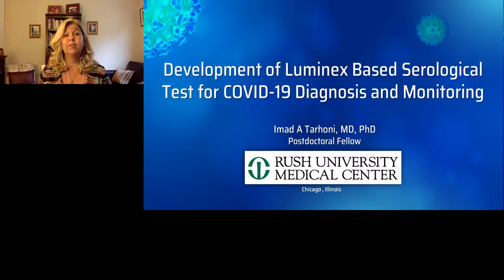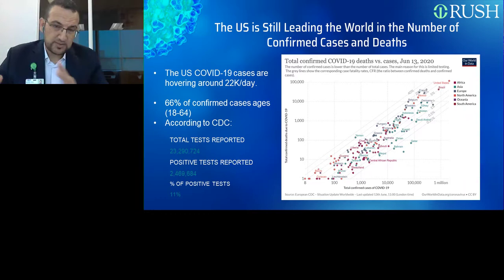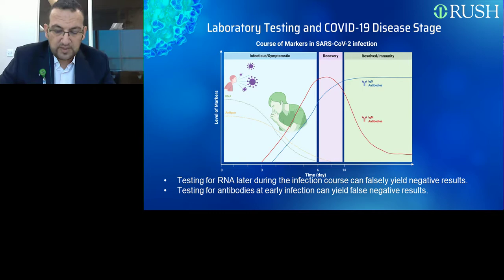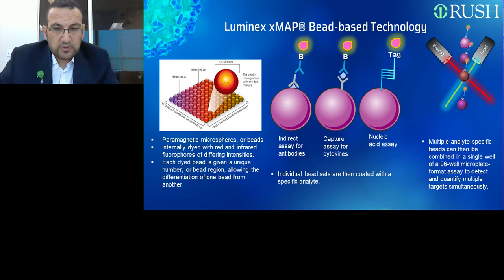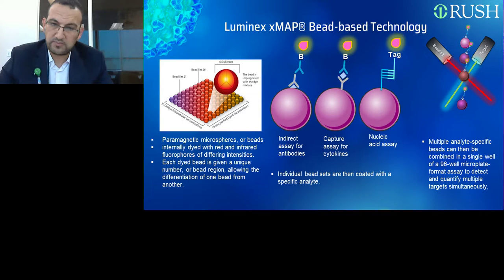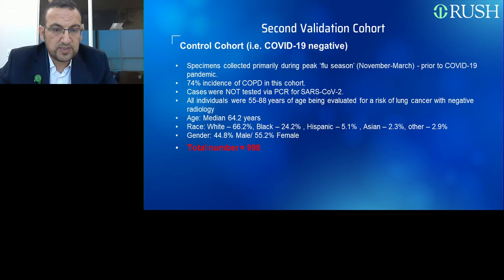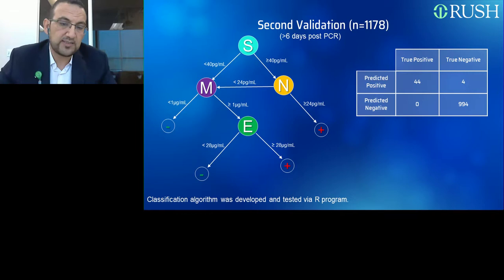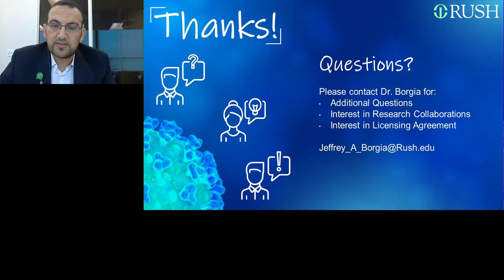Development of Luminex Based Serological Test for COVID-19 Diagnosis and Monitoring (Webinar)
Presenter:
Imad Tarhoni, MD, PhD
Postdoctoral Fellow at Rush University Medical Center in Chicago

Abstract:
Coronavirus disease 2019 (Covid-19) is a global pandemic that has impacted the lives of the entire world’s population. Accurate and effective testing mechanisms to identify those with active infections or have convalesced is necessary to properly monitor and control this infectious agent. To this end, we have recently developed a serological method for assessment of an immune response to the severe acute respiratory syndrome coronavirus 2 (SARS-CoV-2) pathogen based on simultaneous evaluation of four viral antigens, including the Spike, Nucleocapsid, Membrane, and Envelope glycoproteins, and built on the Luminex immunobead platform. Validation studies against 1042 patients have provided test performance characteristics of 100% Sensitivity, 99.6% Specificity, and 99.62% overall accuracy, relative to PCR-based assignments. This quantitative method is highly effective in applications that include diagnosis of those with past infections (symptomatic or asymptomatic), epidemiological studies/ guidance for policy decisions, monitoring titers during vaccine trials, and rationalized donor selection for therapeutic ‘convalescent plasmapheresis’ strategies.